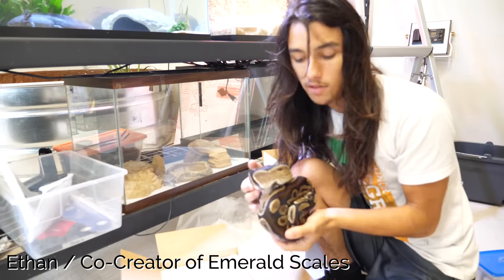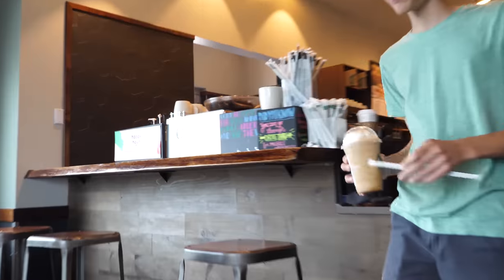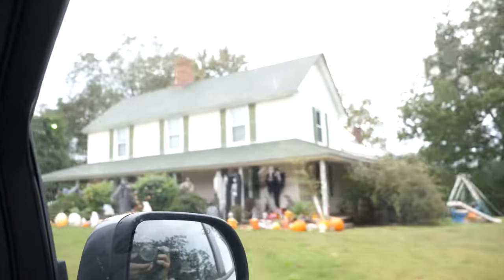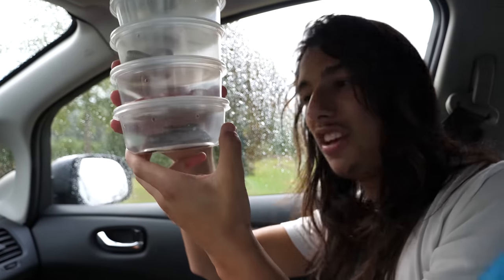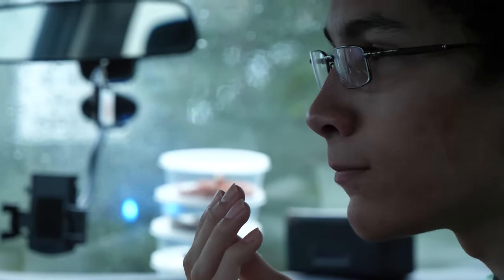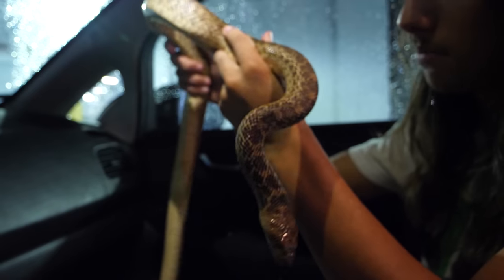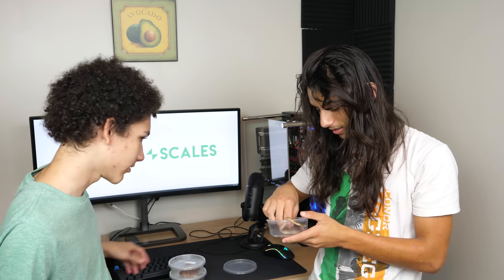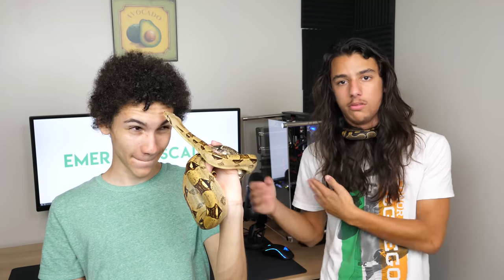Reptile Road Trip - Picking up 5 New Snakes!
Today, we drive 200 miles on a "mini road trip" around the state to pick up 5 new snakes, along with shipping off some others! Most workdays last around 12-14 hours for us, and this one was no shorter - but it was definitely more tiring  since it wasn't as local as usual.

In case you didn't know, Emerald Scales is the company launched by Ethan and me. It's focused on breeding, rehabilitating, selling and rehoming reptiles and amphibians to anyone in the USA.

🠟 MORE FUN STUFF BELOW 🠟